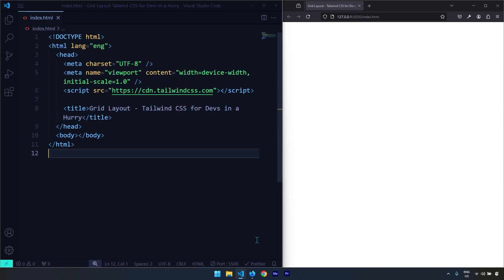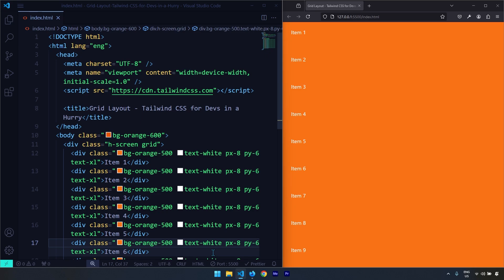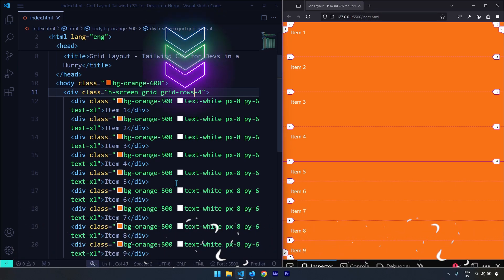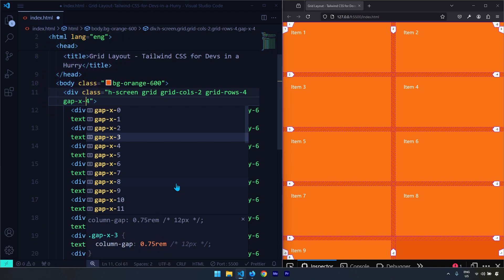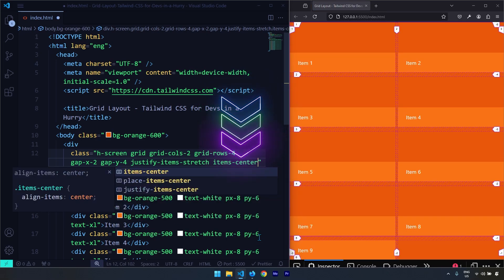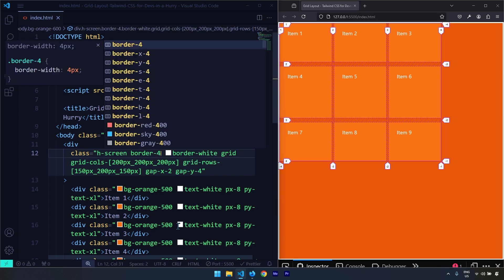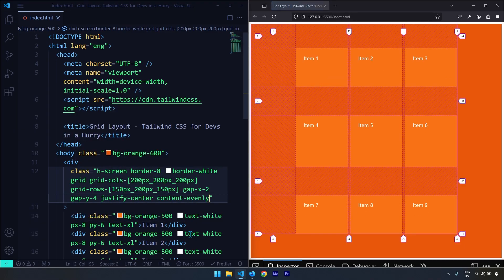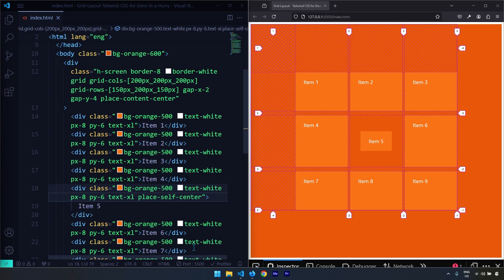Grid Layout - Tailwind CSS for Devs in a Hurry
Hi everyone,
In this video, I will show you how to get started with Grid Layout in Tailwind CSS as fast as possible.

*-*-*-*-*-*-*-*-*-*-*-*-*-*-*-*-*-* Source Code
GitHub